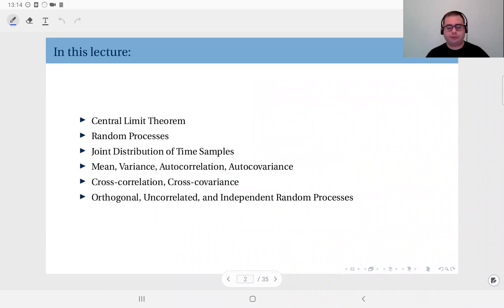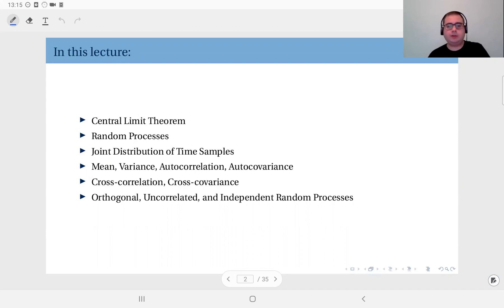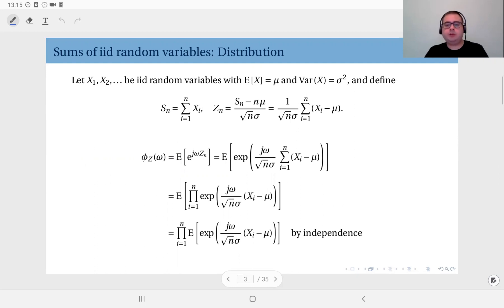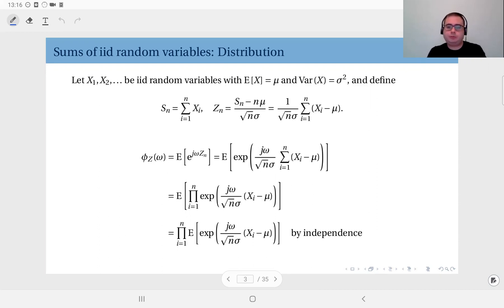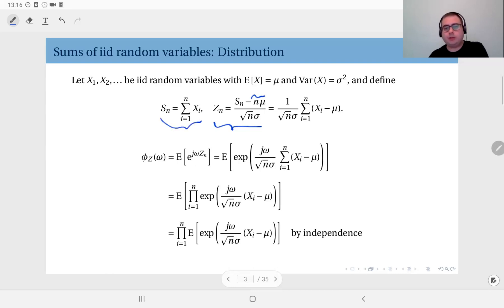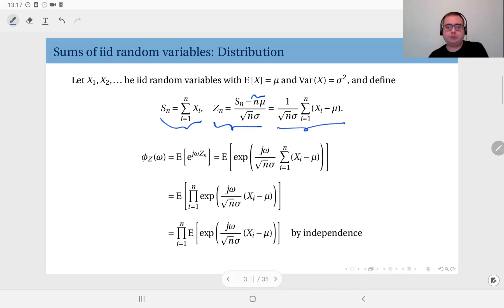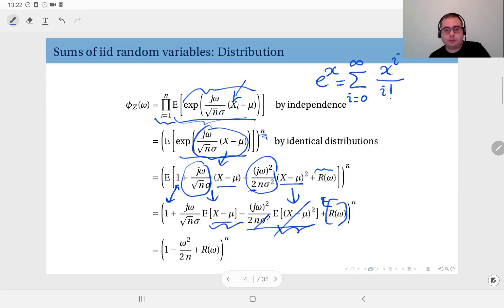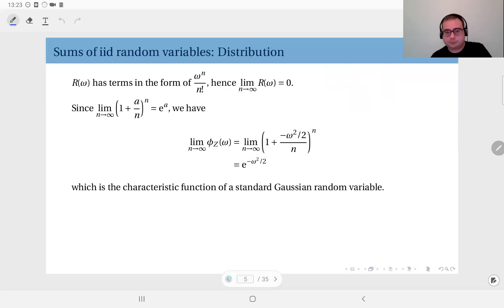10.01 The Central Limit Theorem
The derivation and the meaning of the central limit theorem.